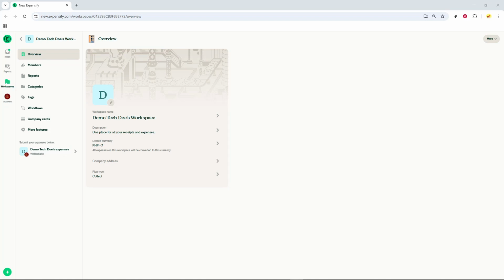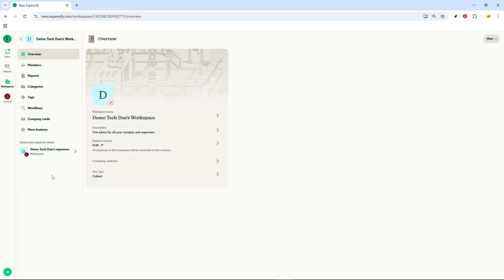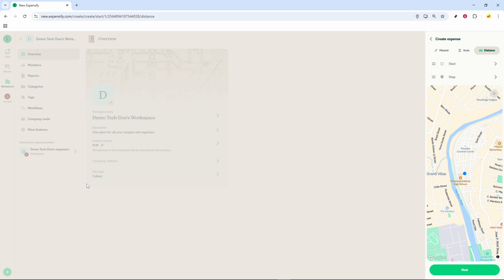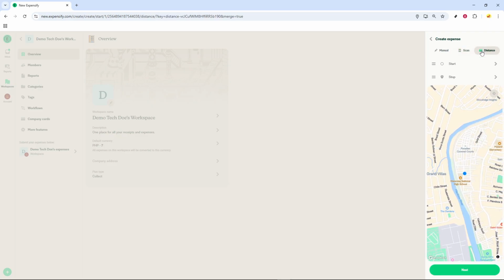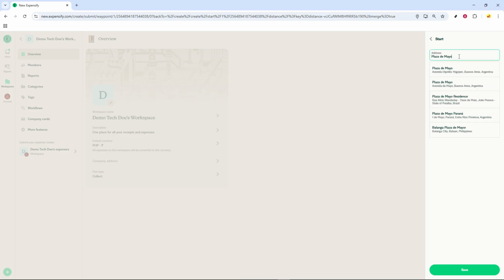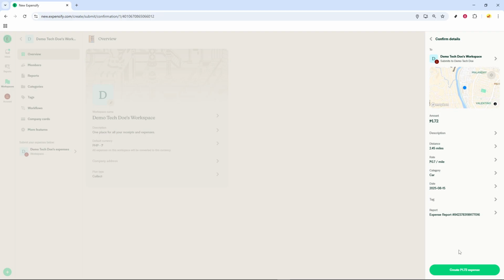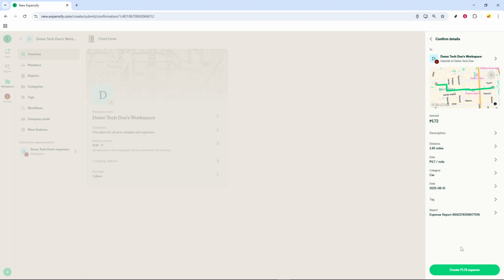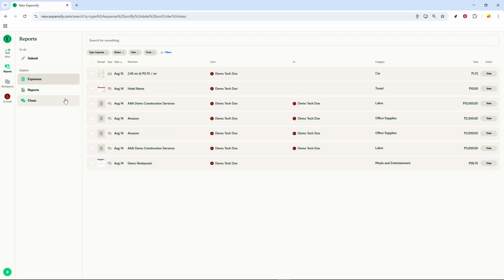How to Enter Mileage in Expensify [2026 Full Guide]